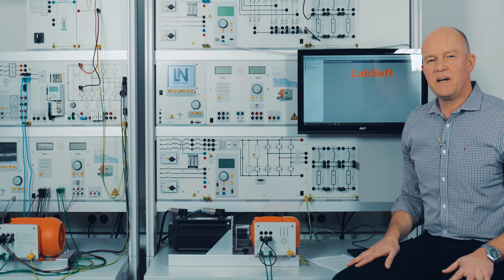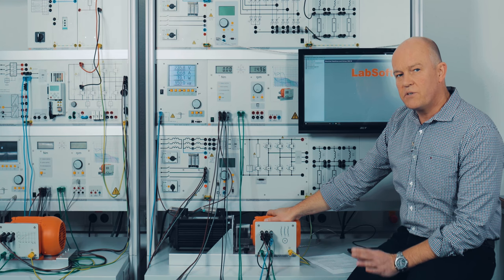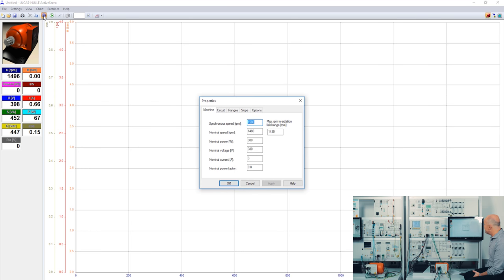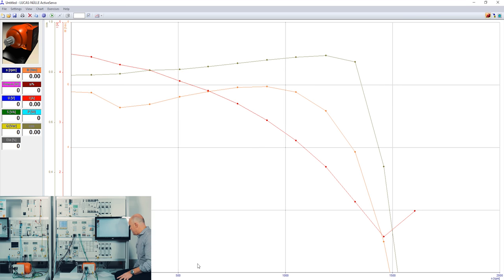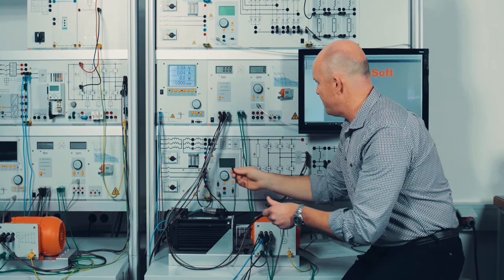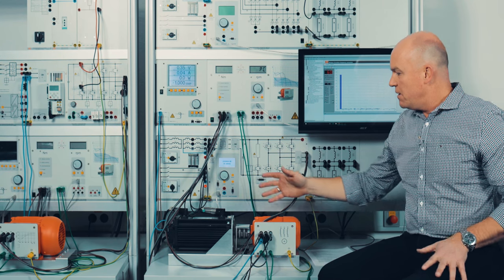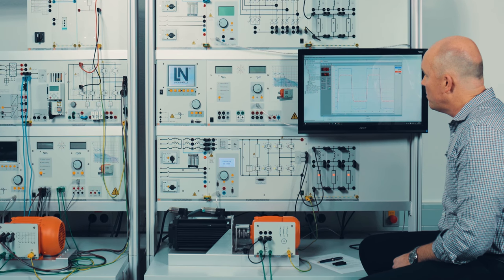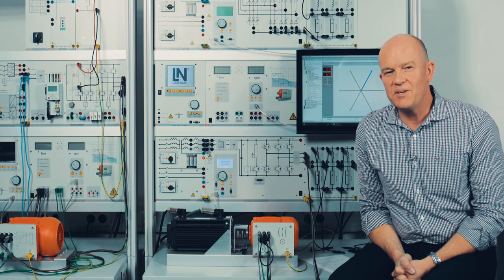Electric Machines and Power Electronics | Product Presentation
» Electric Machines and Power Electronics | Product Presentation « In this video, Lucas Miller from our company introduces and explains our training systems for electric machines, drives, and power electronics. He demonstrates various components, their functionalities, and safety features of the system.

Components:
Power Converter Circuits: Line commutated and self commutated (with IGBTs)

Control Unit: For dynamic server machine test
Multifunctional Multimeter
Three-Phase Isolating Transformer
Intelligent Power Electronics Load Unit

Various Motors: Asynchronous motor, AC machine, DC machine, synchronous motor
Demonstration of the Dynamic Server Machine Test System

Modular Panels: Easy to remove and non-flammable synthetic resin material

Connection Setup:
Asynchronous motor with built-in resolver
Motor under test: Three-phase asynchronous motor (squirrel-cage)
Connection of different motors to the server break unit

Safety Features:
Temperature contact to prevent overheating
Automatic system shutdown if temperature contact is not connected or coupling guard is removed
Multimeter and Manual Mode Operations
Multifunctional Analog Digital Multimeter: Displays voltages, currents, and power in both digital and analog modes

Manual Mode Setup:
Power supply and motor protection switch
Measurement of current and voltage of one winding
Different modes of the control unit: Torque control, speed control, synchronization mode, and PC mode
PC Mode Operations and Lab Soft Software

Connection to PC: Via USB using Lab Soft software

Lab Soft Software:
Interactive Lab Assistant (ILA) courses covering power electronics, drives, electric machines
Step-by-step instructions for experiments
Recording characteristics using Active Server software
Display of various values and characteristics simultaneously
Power Electronics and Frequency Converter Demonstration

Connection to Frequency Converter: Changing connection from line power to frequency converter

Different modulation modes: Space vector sign, space vector linear, etc.
Display and analysis of voltage and current signals

Virtual Instrumentation: Running motor with different modulation modes
Analysis of voltage and current spectrum
Real-time recording and display of motor characteristics
Self Commutated Power Converter Circuits

Setup:
Connection to three-phase isolating transformer
Intelligent power electronics load with resistive loads

Experiments:
Manual mode and automatic recording of control characteristics
Operation with resistive and inductive loads
AC mode and three-phase mode demonstration

Space Vector Control:
Display of power vectors and space vector modulation
Operation with real motor and demonstration of smooth motor control
Conclusion

The video provides a comprehensive demonstration of the training systems for electric machines, drives, and power electronics, highlighting various components, safety features, and functionalities. The system allows for both manual and PC-controlled operations, offering extensive educational opportunities for understanding and experimenting with electric machines and power electronics.

00:00 Intro
00:13  Explanation of the Training Systems
06:22  Using the Dynamic Servo Machine Test Stand in the manual mode
10:14  Using the Dynamic Servo Machine Text Stand in the PC mode
28:06  Summary of using the Dynamic Servo Machine Test Stand
28:47  Frequency Converters
36:31  Summary of using an Educational Frequency Converter
37:33  Power Electronics
49:22  Using Power Electronics with a real Motor
50:59  Summary of Power Electronics